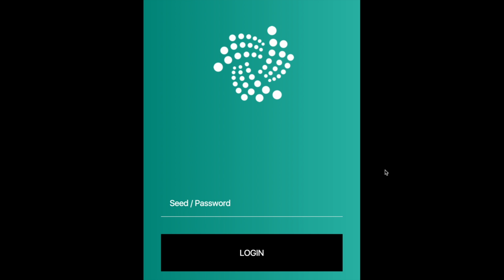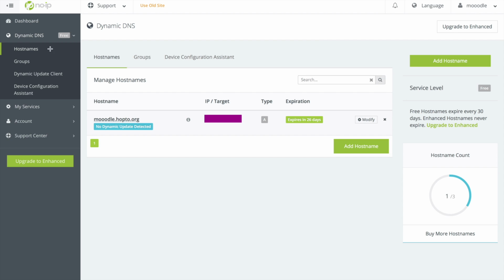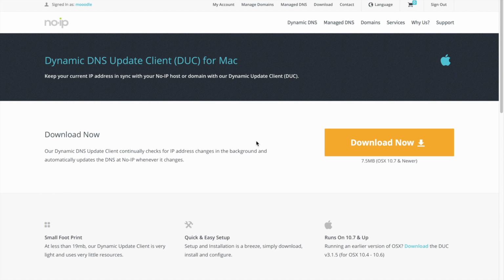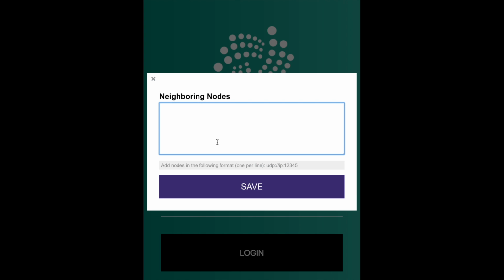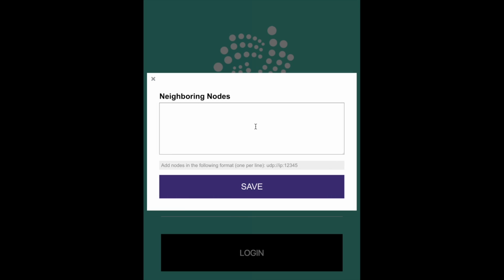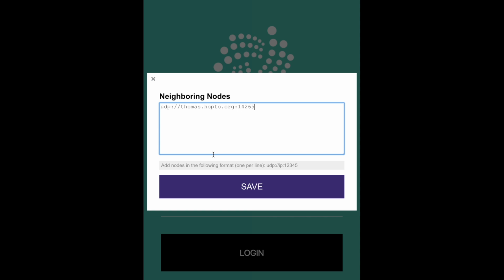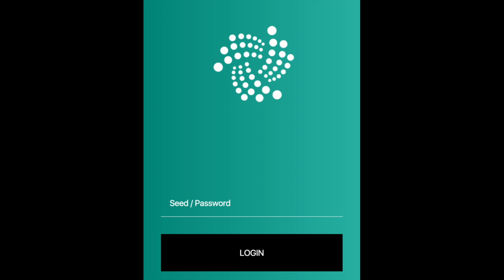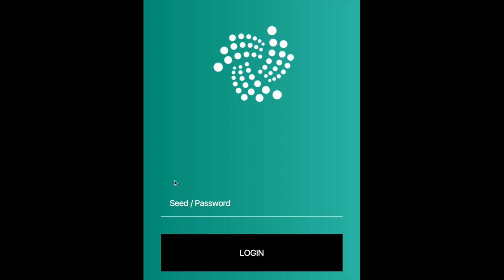IOTA: How to run the GUI as a full node